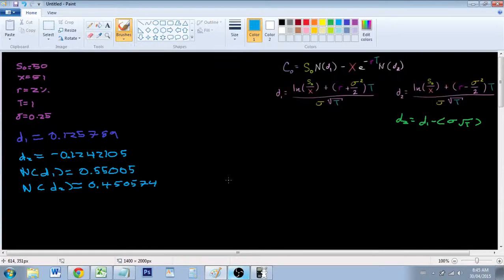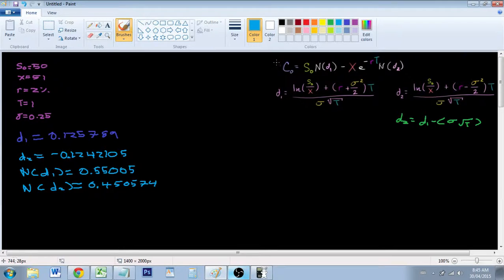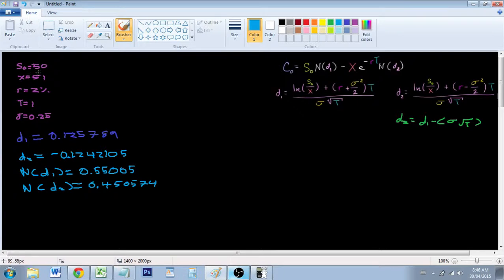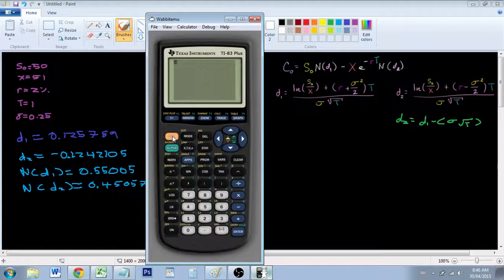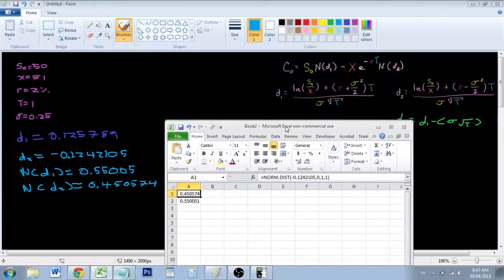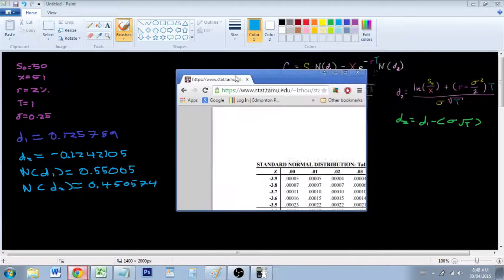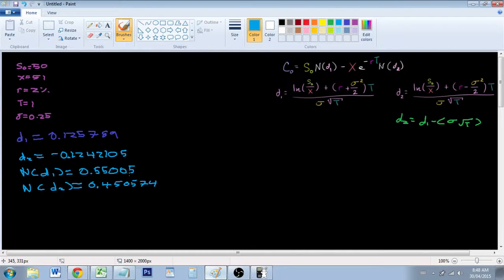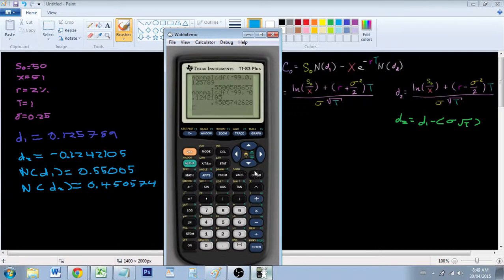Black Scholes Formula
Working through the Black-Scholes Formula, calculating N(d1)